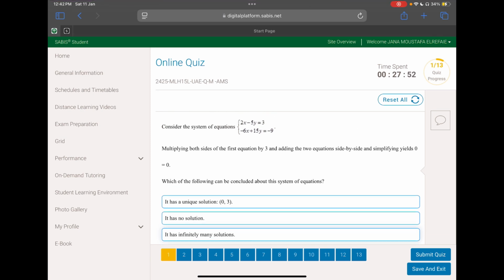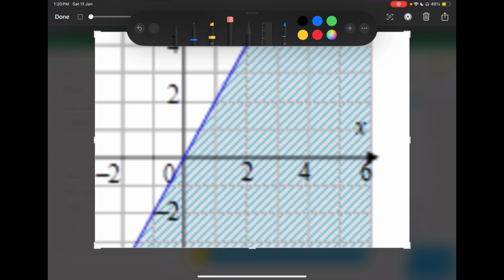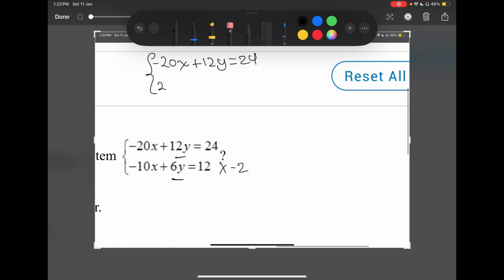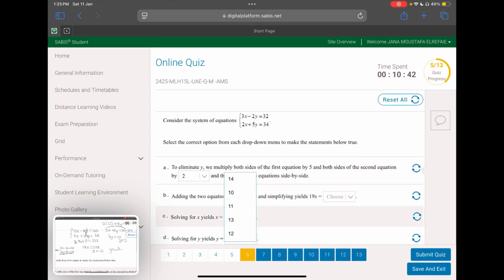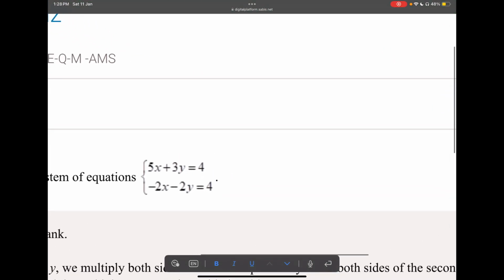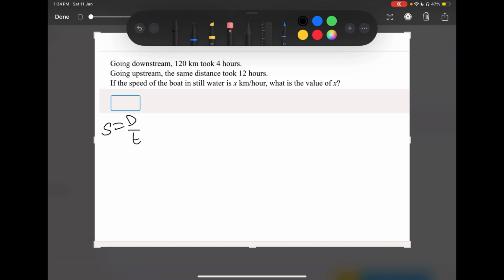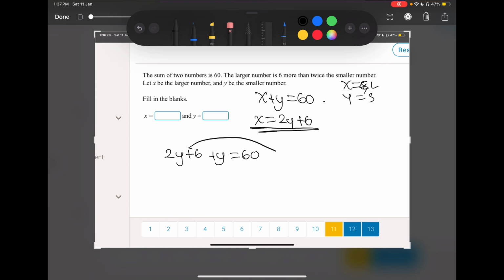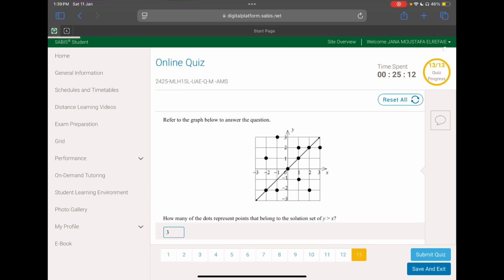9L week 5 ca math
week 5 ca
sections 4.4.3, 4.5, 4.6.1, 4.6.2
next video will be more clear since this is the first video